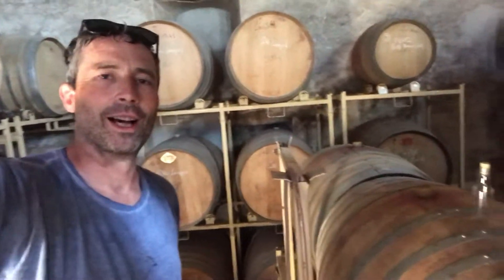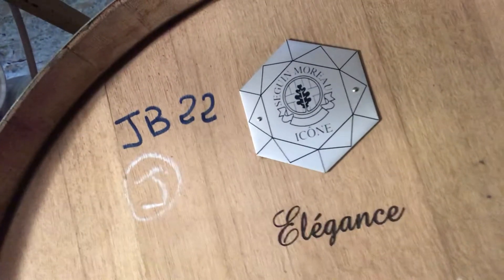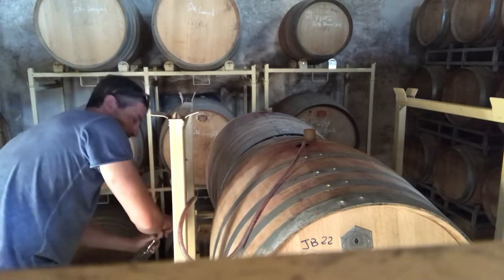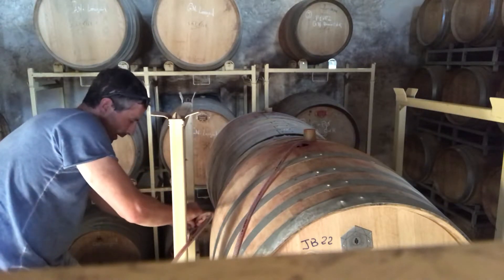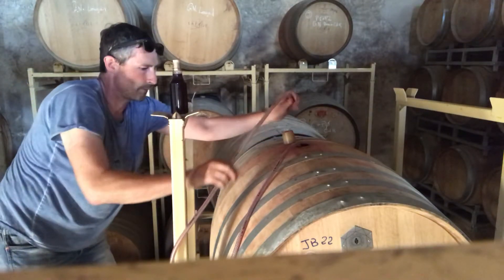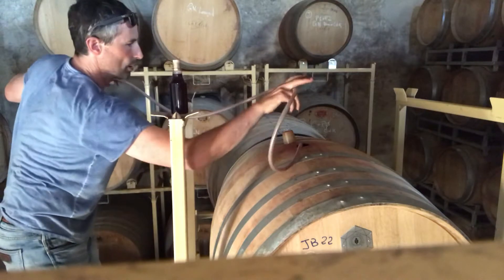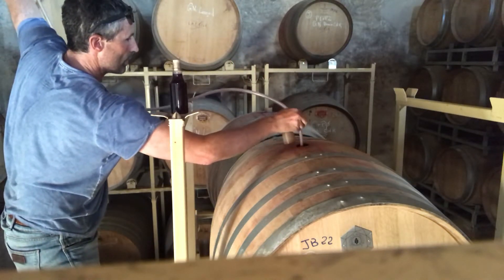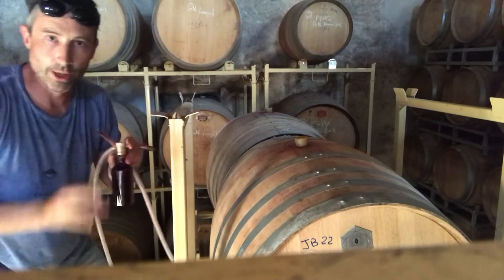Taking samples (extremely professionally) from a barrel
Juggling the lack of a tripod and a dodgy siphoning technique, a sample of our best Grenache barrel.